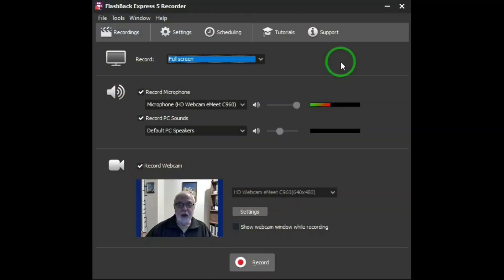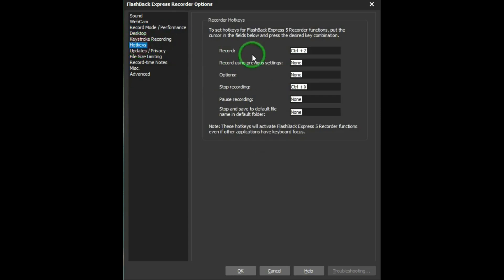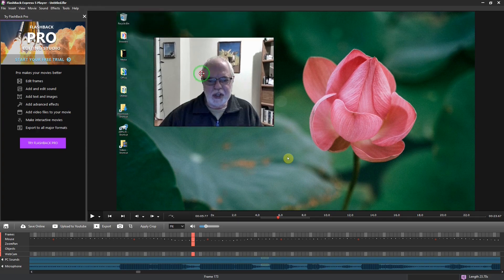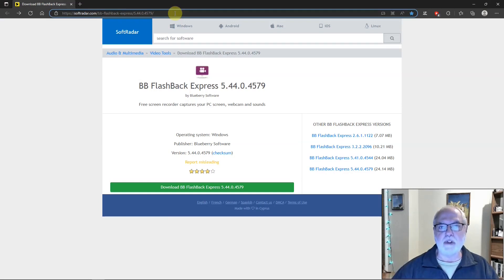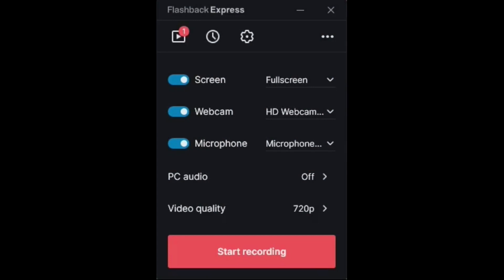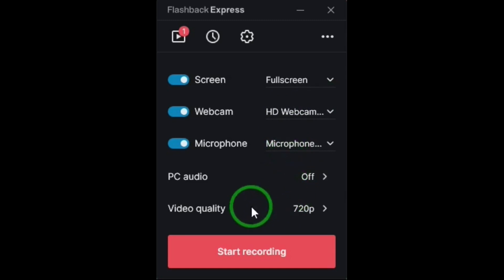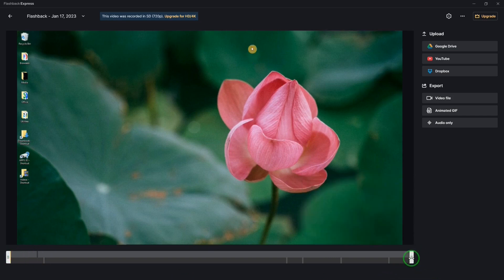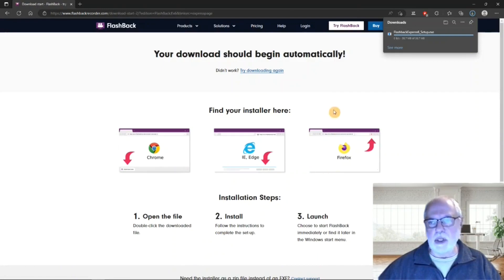Which Version Of Flashback Express Screen Recorder Is Right For You, 5 Or 6?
Get ready for the ultimate showdown! Free Flashback Express version 5 has been a screen recording champion for ages, but the game has changed with the arrival of version 6! How do these two powerhouse recorders stack up against each other? Both are free of time limits and watermarks, deliver stunning high-definition recordings, feature an awesome cursor highlighter, and save your videos in MP4 and other popular formats. Join us as we dive deep into this thrilling comparison in the video!